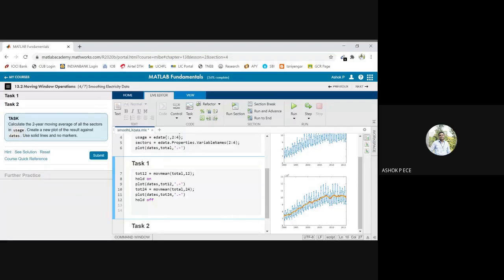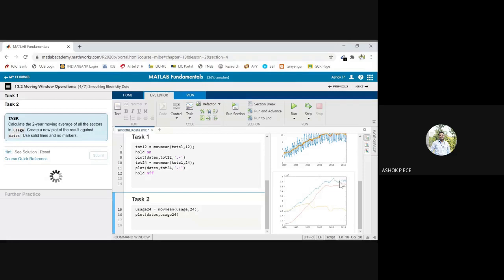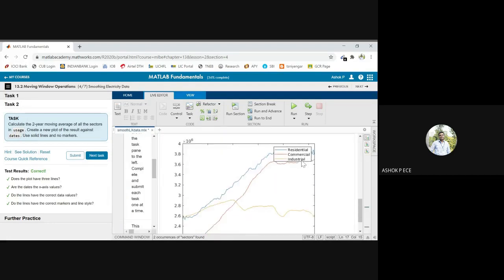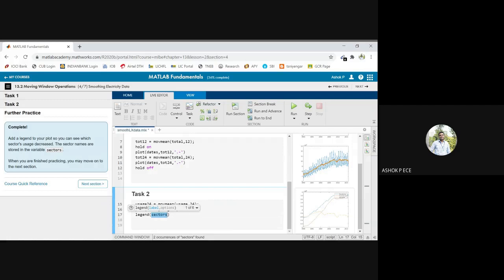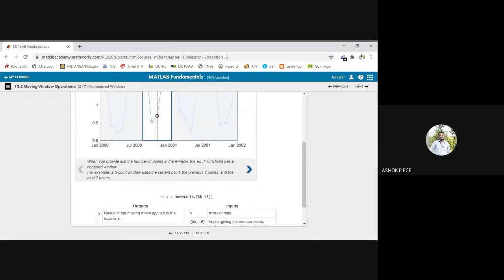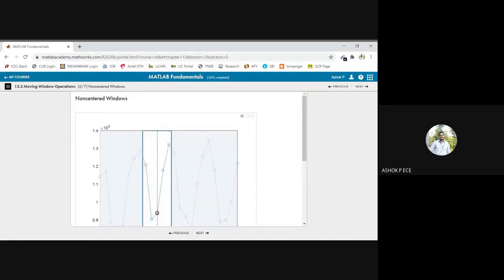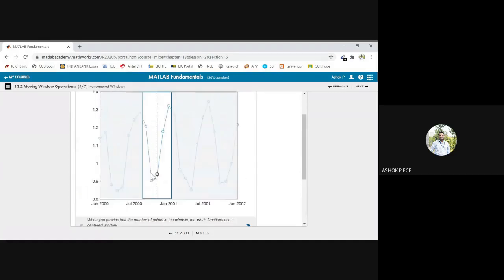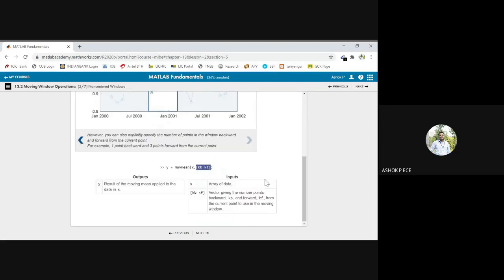CME | Lecture-198 | Moving Statistics Functions in MATLAB Part-4